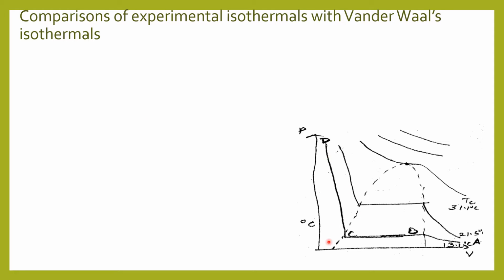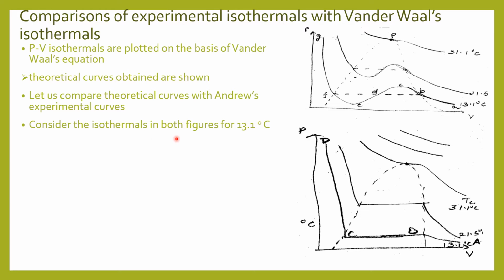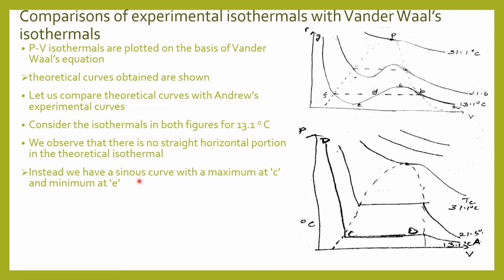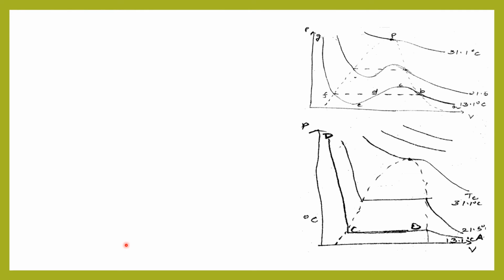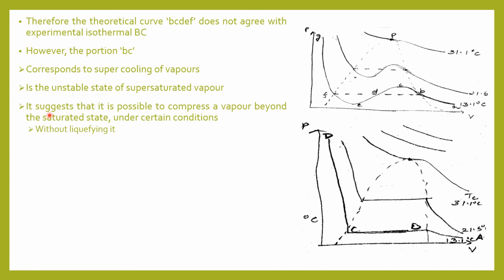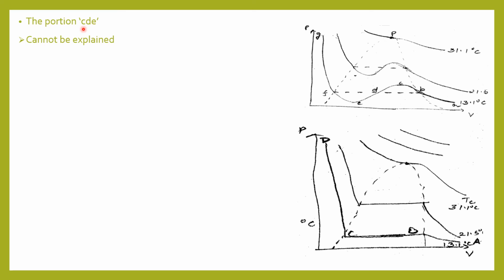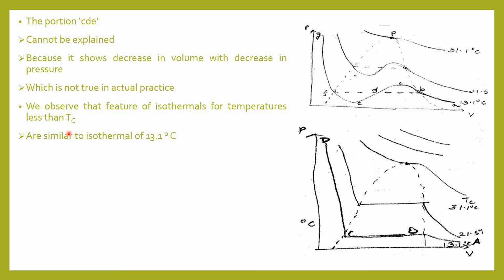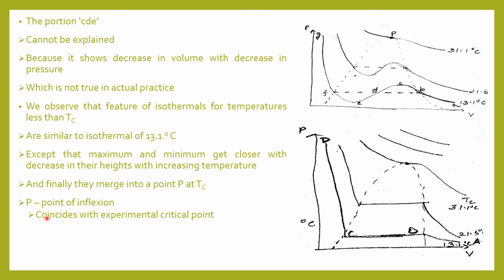Behaviour of Real Gases – 4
This is the fourth part of the series of Behaviour of Real Gases. This video discusses about:
 Comparisons of experimental isothermals with Vander Waal’s isothermals